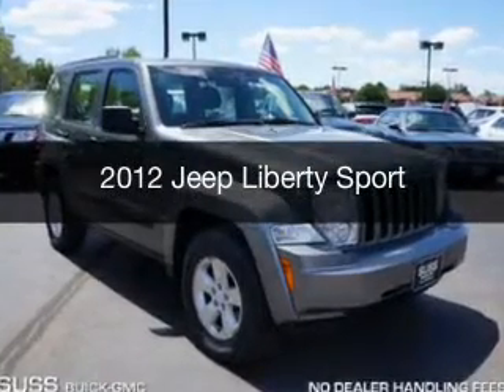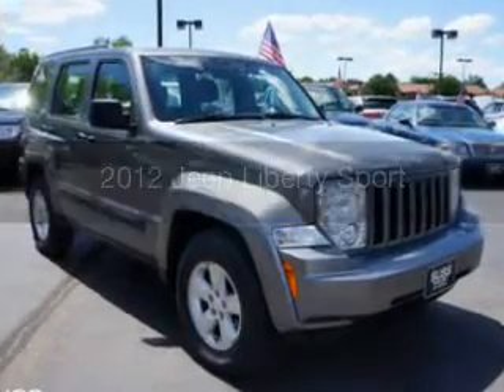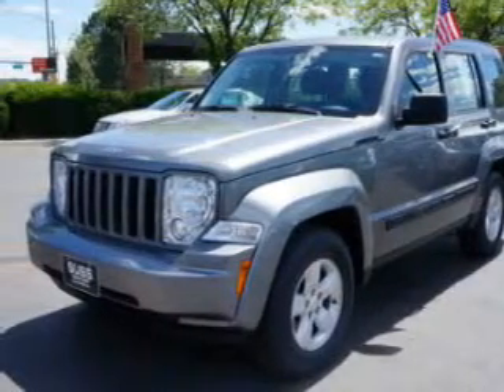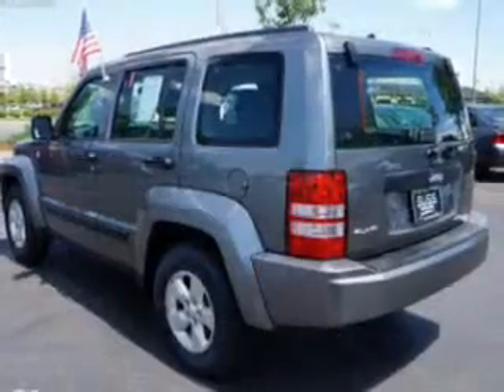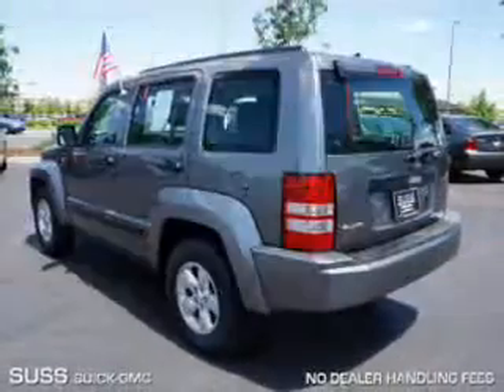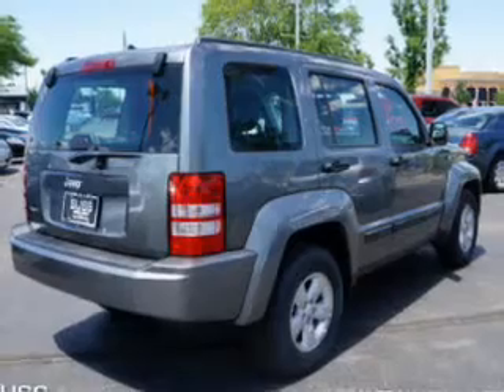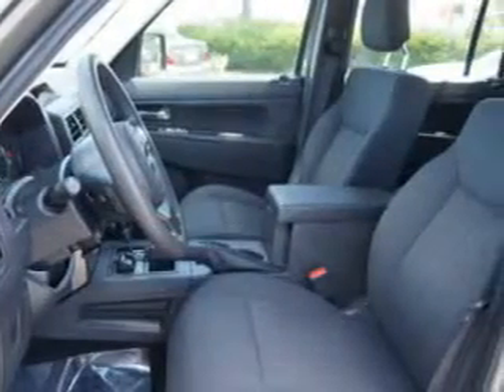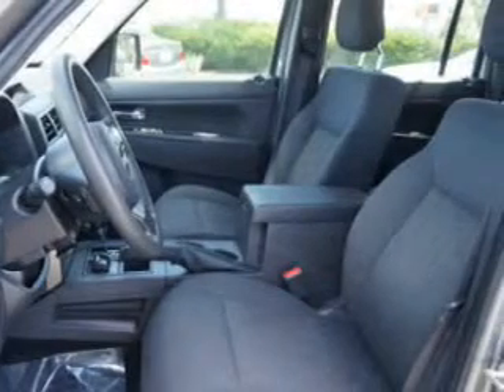2012 Jeep Liberty - Aurora CO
Year: 2012
Make: Jeep
Model: Liberty
Trim: Sport
Engine: 3.7 liter 6 cylinder 12 valve MPFI SOHC
Transmission: 4-Speed Automatic
Color: Mineral Gray Metallic
Mileage: 63794
Address:
1301 S. Havana St.